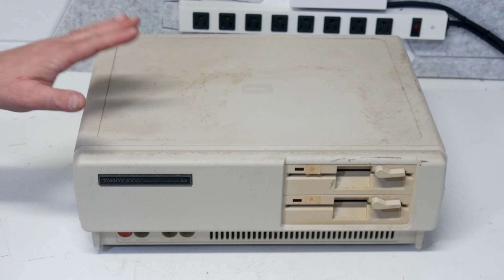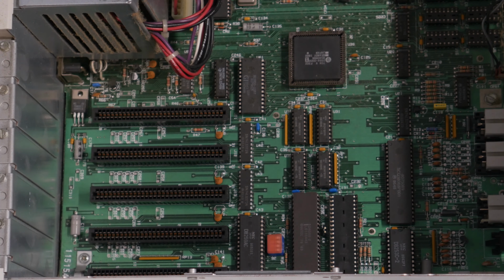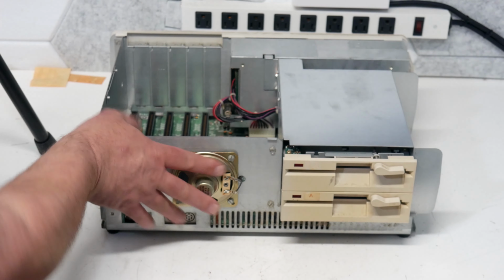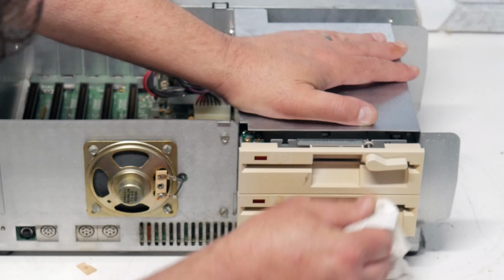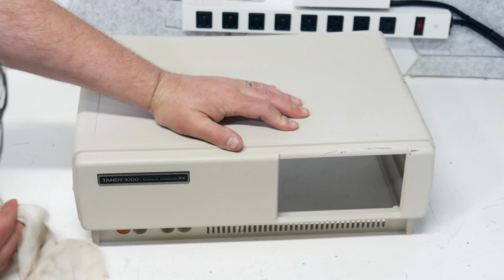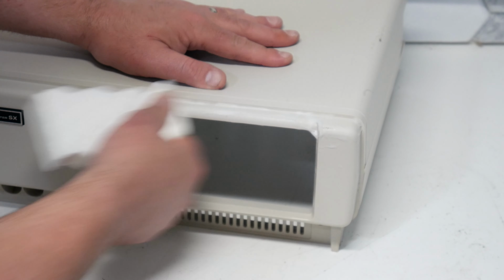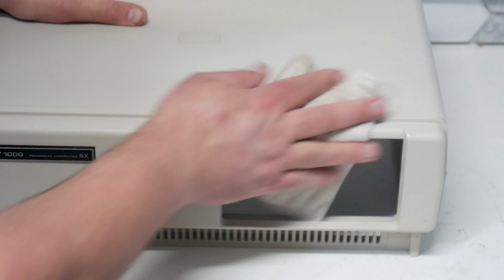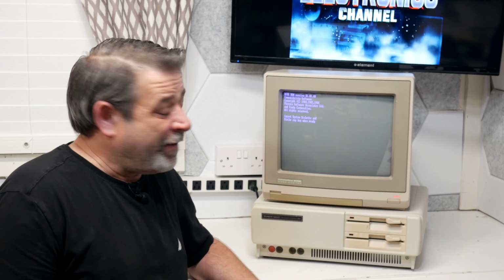The Tandy 1000SX - A Childhood Retro Computer Dream - Part 1 - Restoration & Testing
Finally, after 40 years, I finally got a Tandy 1000SX computer! Ever since I was a kid, the Tandy computer line has been a dream of mine. The Tandy Graphics and Sound, that timeless design, the games! I found this one in a very fortunate Flea Market HiFi episode that's coming up on the channel soon. In this episode, we'll take a look around the Tandy 1000SX, clean it up, and make sure it works.

Long live retro computers! Here's some time stamped chapters in case you want to skip around:

0:01 Introduction
1:01 The Plan and Condition
2:30 A Look Inside
5:20 Cleanup
17:48 Does it Work?
19:57 Outro